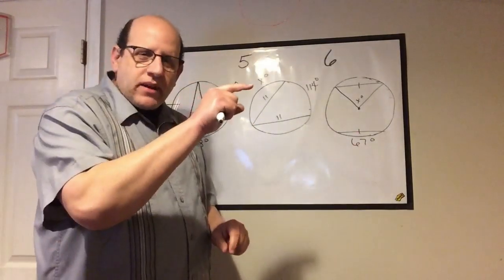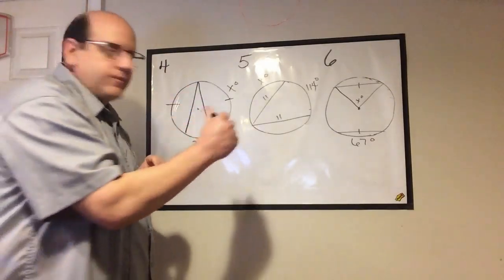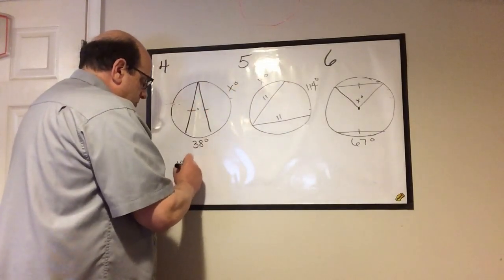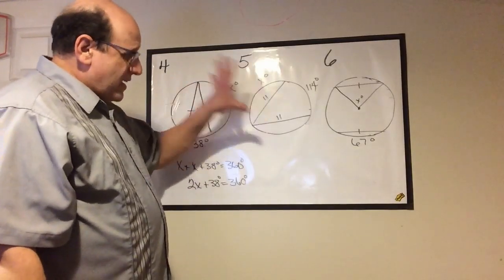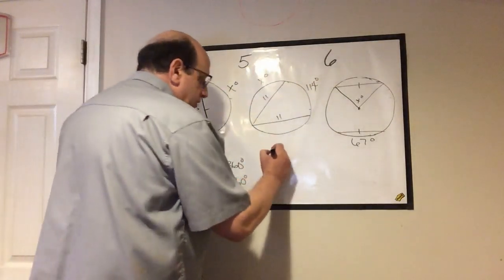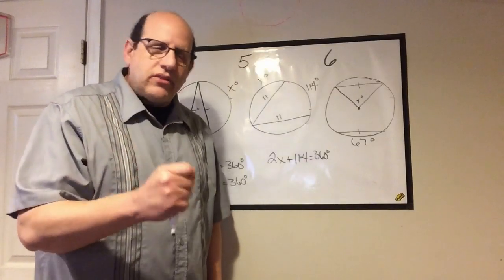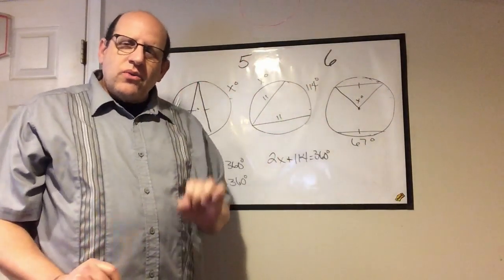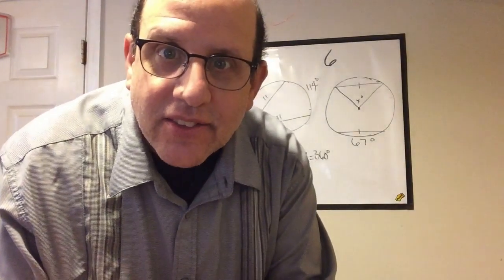Arcs and Chords 4-6